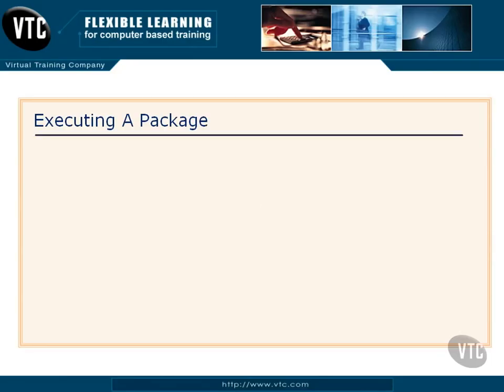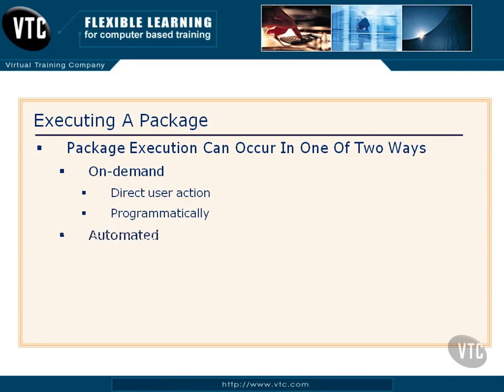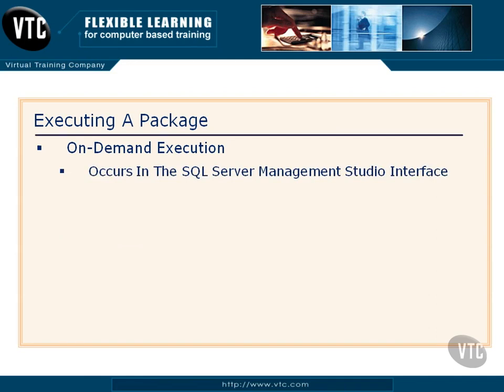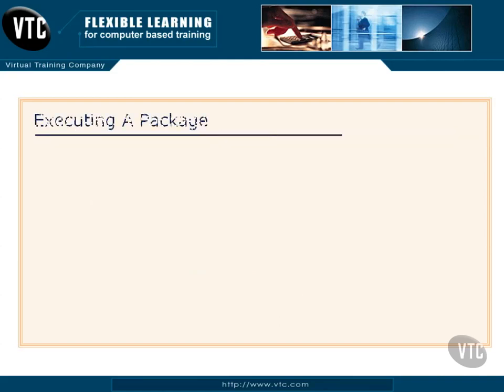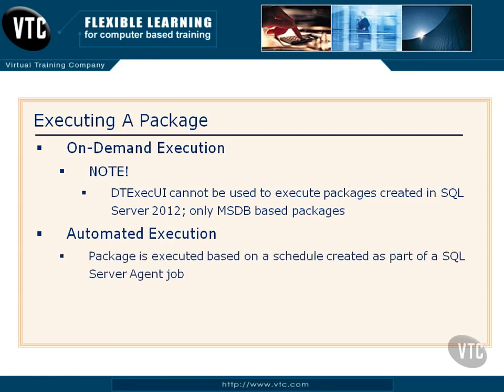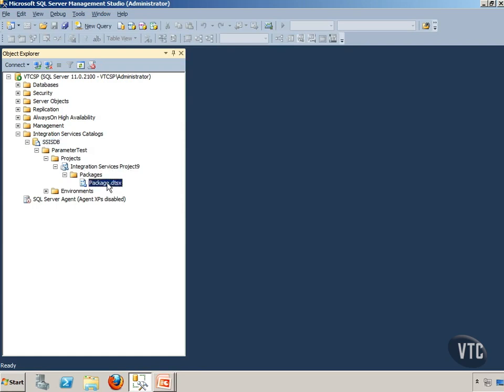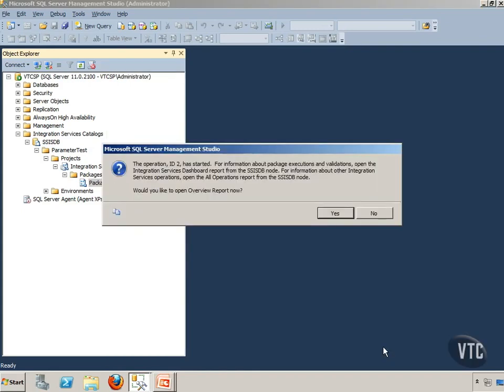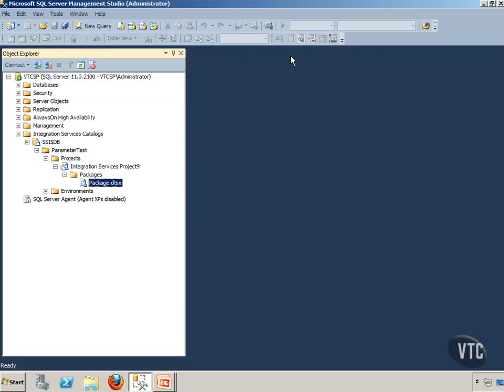04 Executing a Package